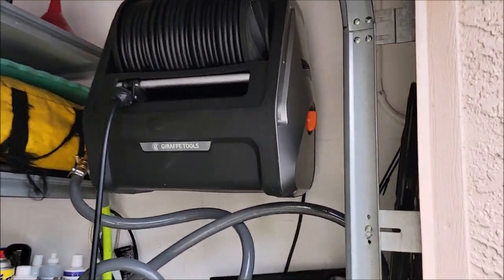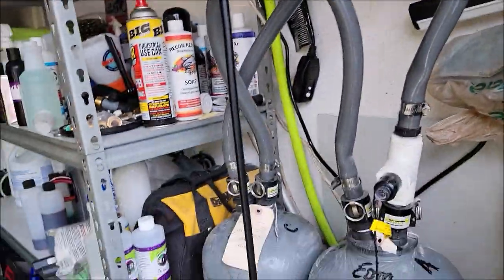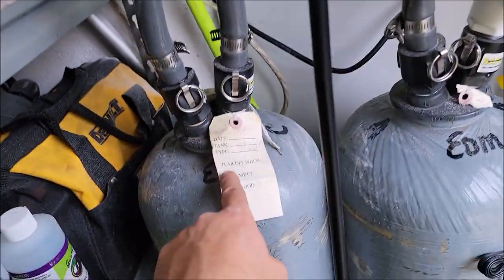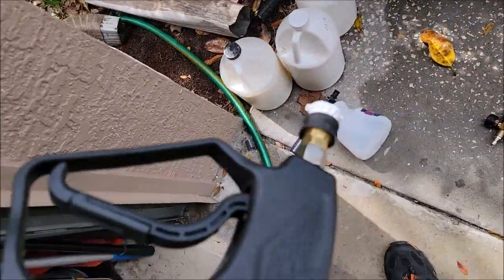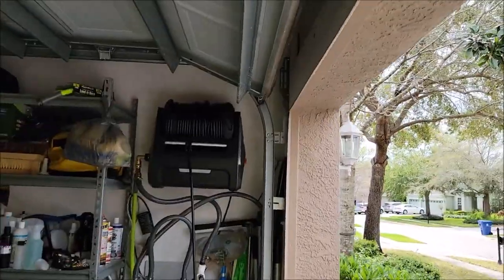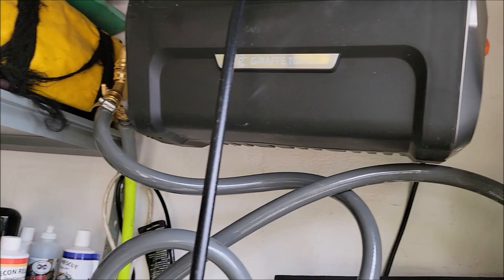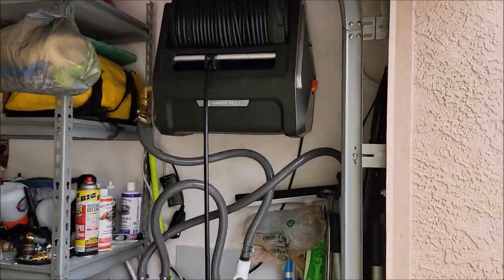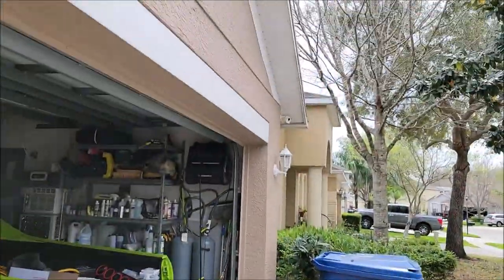REVIEW GIRAFFE TOOLS GRANDFALLS PRESSURE WASHER & MY CURRENT DEIONIZED WATER SETUP